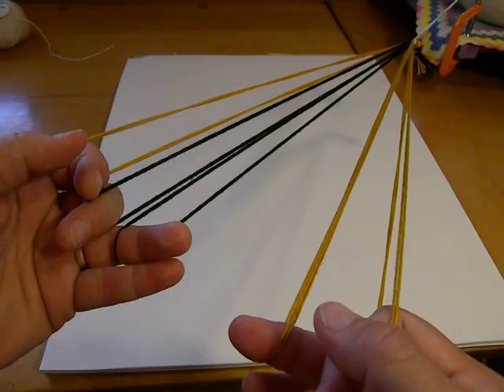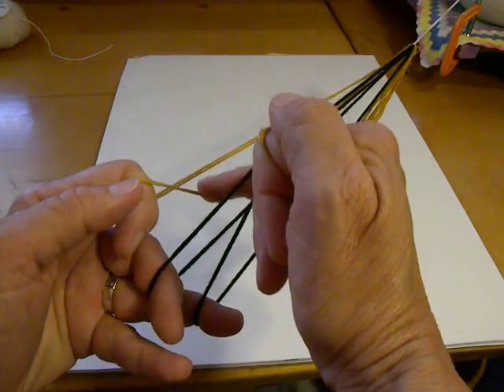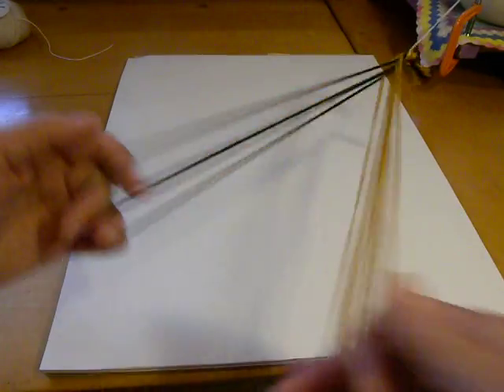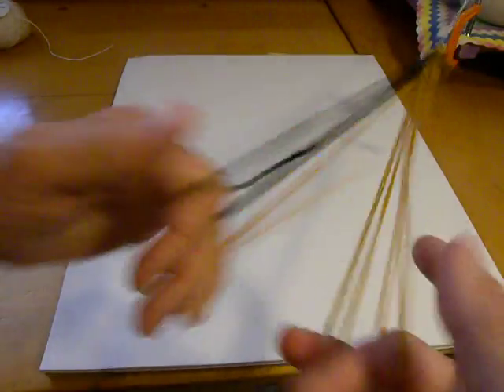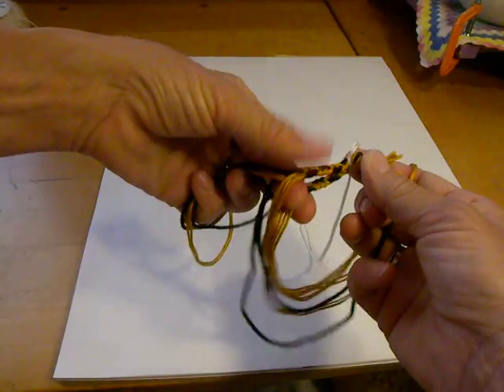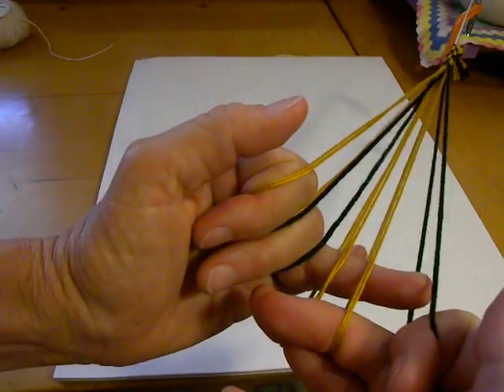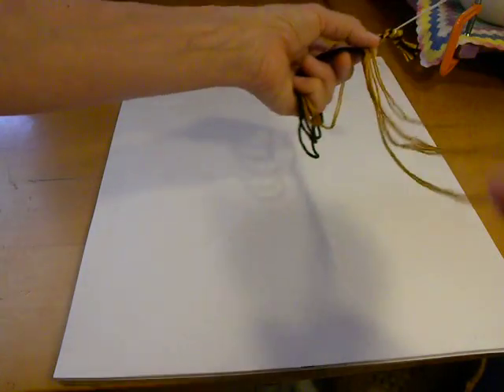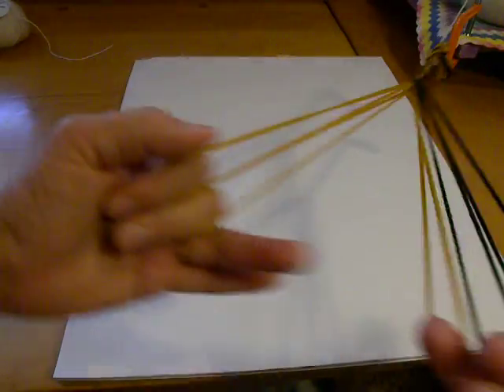5-loop fingerloop braid, part 3 - a wide, flat braid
#3 of my 4 video series on the 5-loop braid. This shows the flat variation of the square braid. I start by showing how to make a divided section (2-braids-at-once), which creates a loop or buttonhole in your braid. Then I join the divided section into a flat, wide braid, which is a slightly different method than braiding a square braid.  Part 4 will show tips for making the braid come out extra flat and wide, and also show how I finish the braid with another loop/ buttonhole at the end of the braid.
See my blog for more about loop braiding, including how to make braids of several yards/ meters in length, how to make and plan different color patterns, how to start braids with no loose ends at the top of the braid, and more.

Click on 'loopbraider', above, to see all my videos.